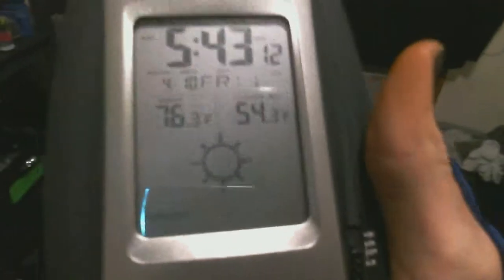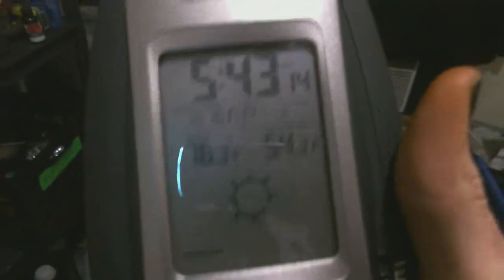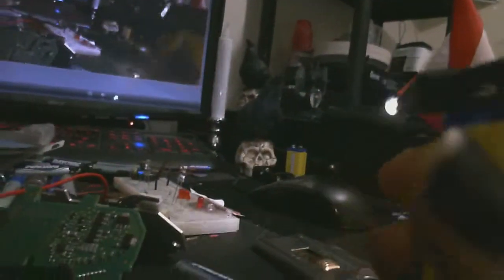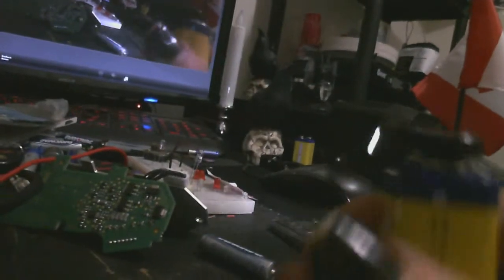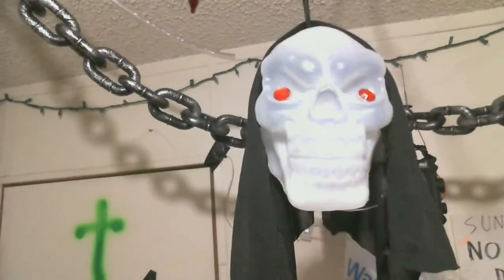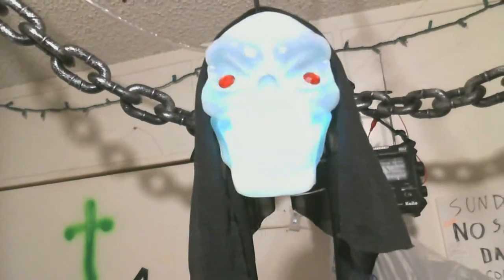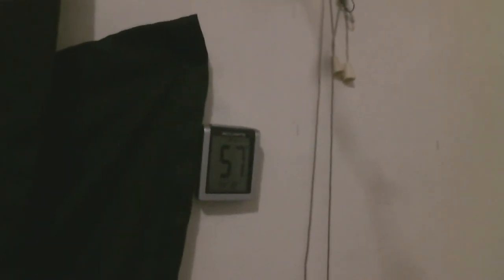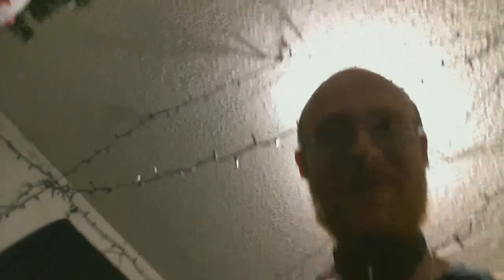why is it getting cold in arizona in the middle of april